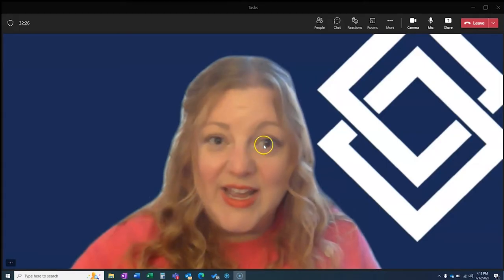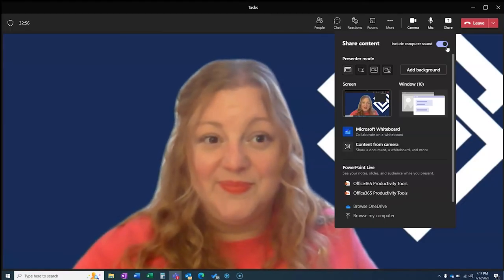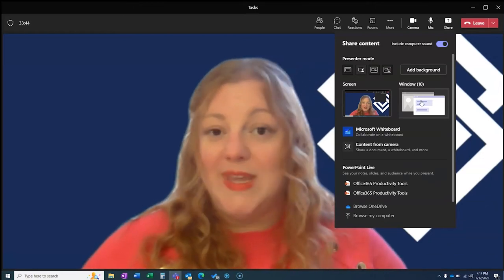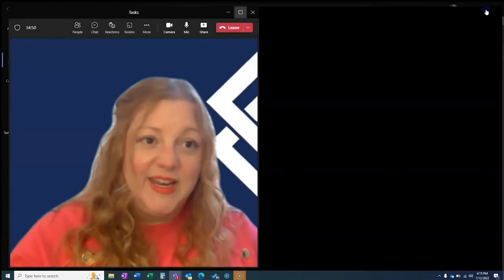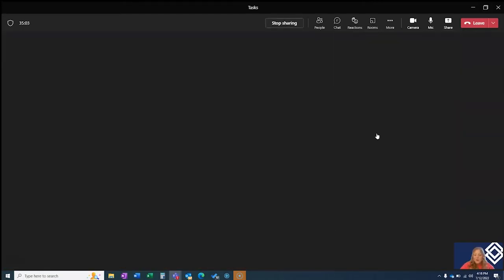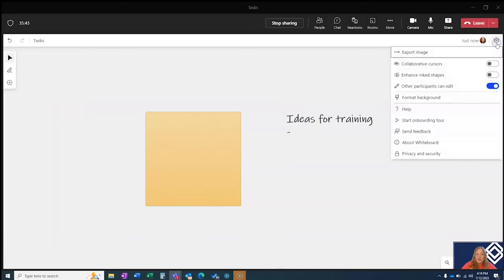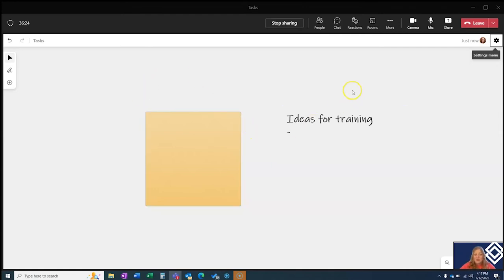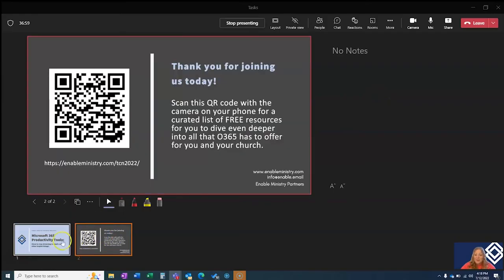Teams Productivity - Presenting & Meetings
Lead meetings like a pro with these presentation features in Teams.